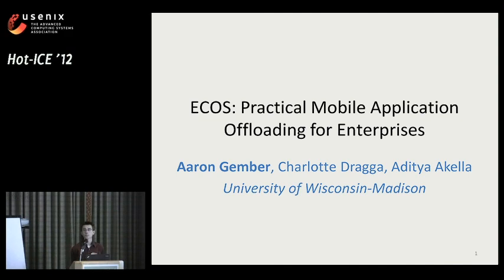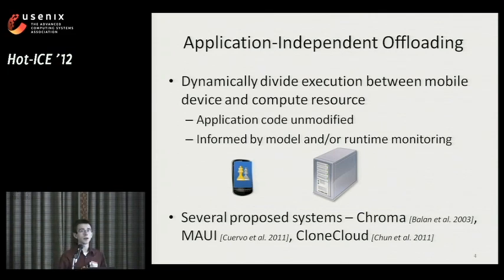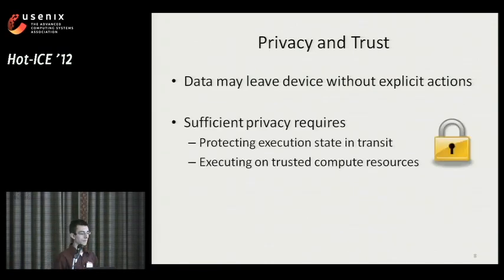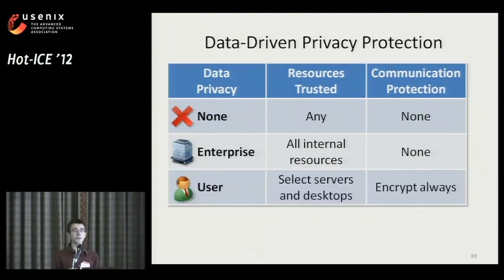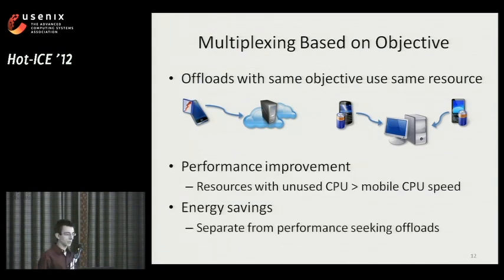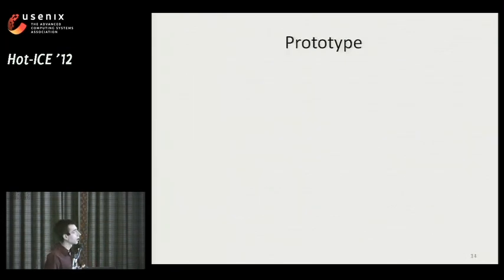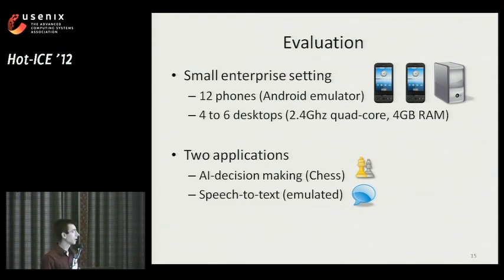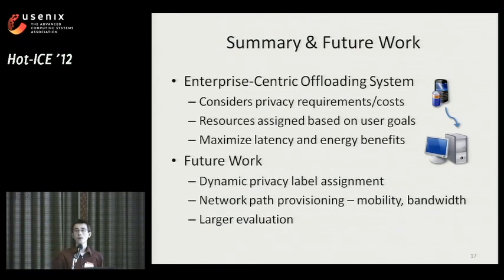Hot-ICE '12 - ECOS: Practical Mobile Application Ofﬂoading for Enterprises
ECOS: Practical Mobile Application Ofﬂoading for Enterprises

Aaron Gember, Chris Dragga, and Aditya Akella, University of Wisconsin, Madison

Offloading has emerged as a promising idea to allow handheld devices to access intensive applications without performance or energy costs. This could be particularly useful for enterprises seeking to run line-of-business applications on handhelds. However, we must address two practical roadblocks in order to make offloading amenable for enterprises: (i) ensuring data privacy and the use of trusted offloading resources, and (ii) accommodating offload at scale with diverse handheld objectives and compute resource capabilities. We present the design and implementation of an Enterprise-Centric Offloading System (ECOS) which augments prior offloading proposals to address these issues. ECOS uses a logically central controller to opportunistically leverage diverse compute resources, while tightly controlling where specific applications offload depending on privacy, performance, and energy constraints of users and applications. A wide range of experiments using a real prototype establish the effectiveness of our approach.